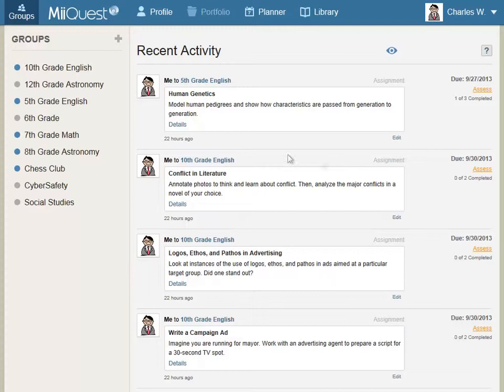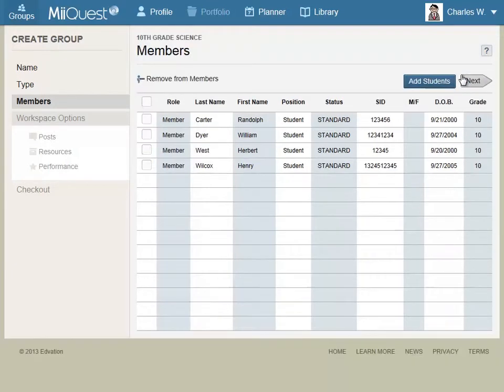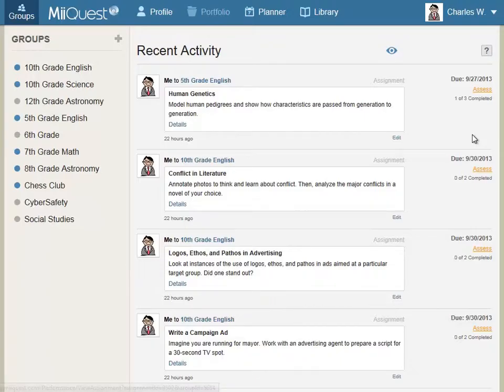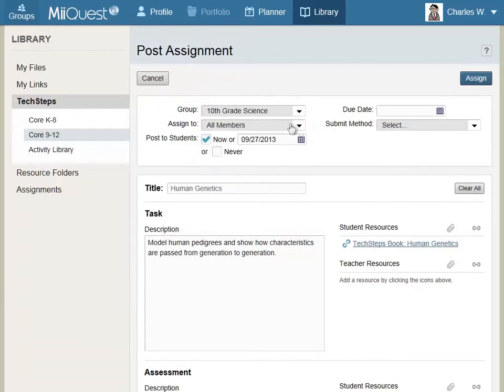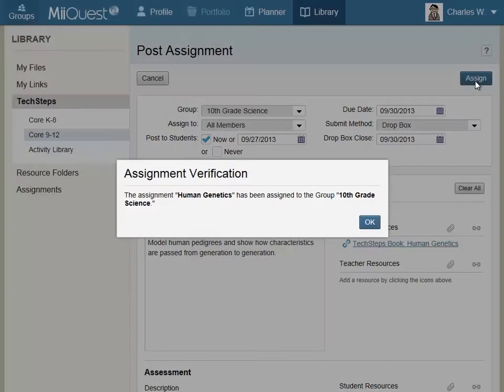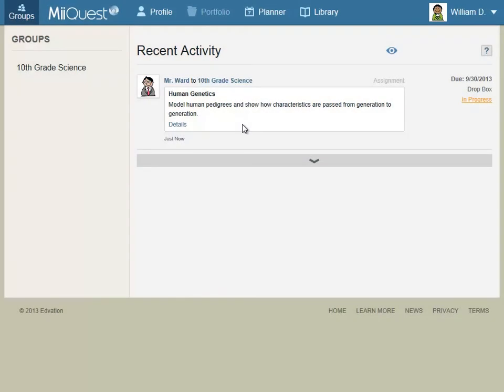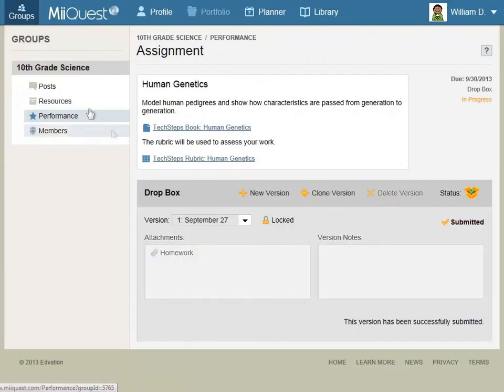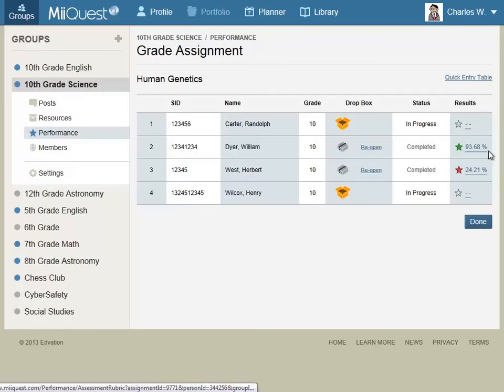10 - Use TechSteps Activities in Collaboration Groups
This video shows how you can combine the powerful collaboration features in the MiiQuest blended learning platform with the quality content of TechSteps to deliver engaging and purposeful digital learning.